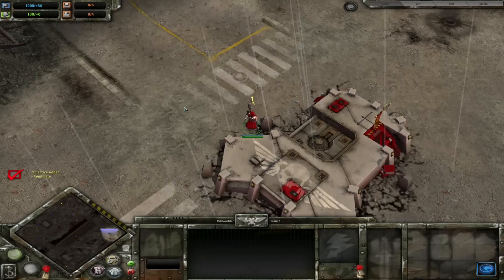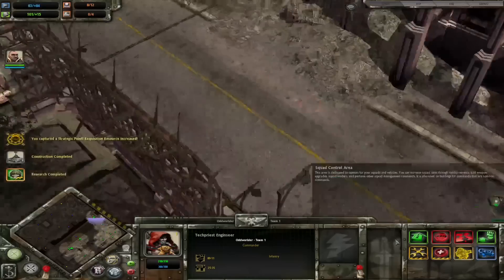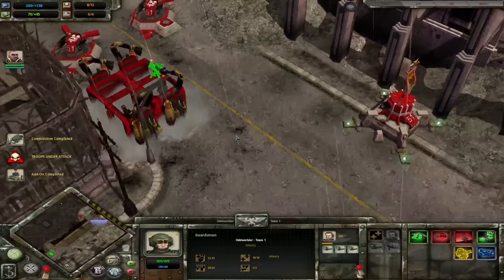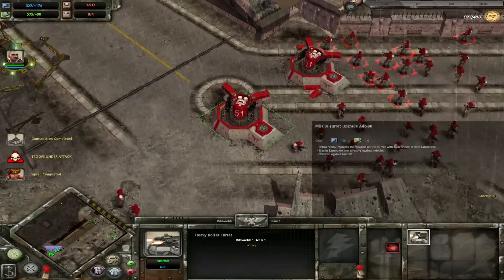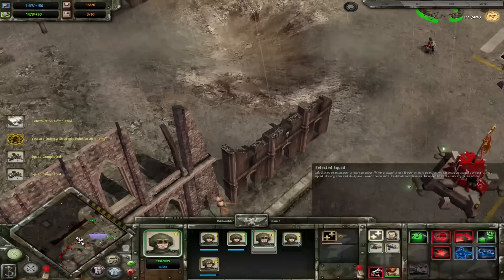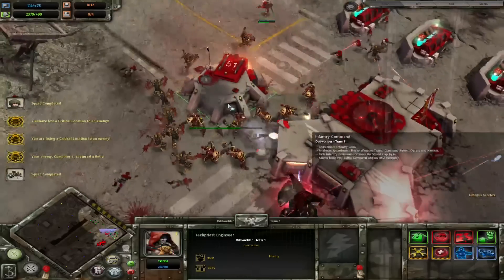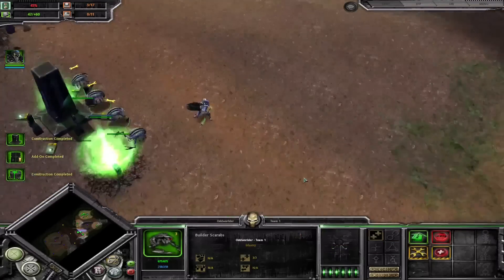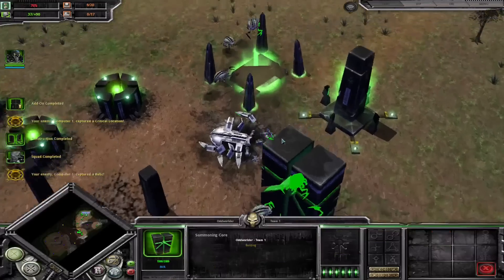CRUSH THEM! A Beginners Guide to Mechanized Armies! | Warhammer 40,000 10th edition